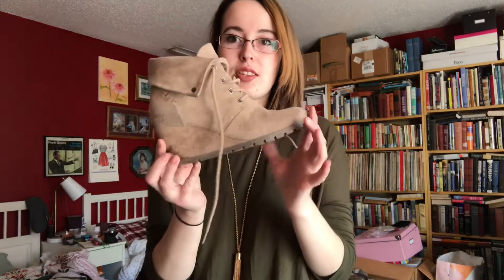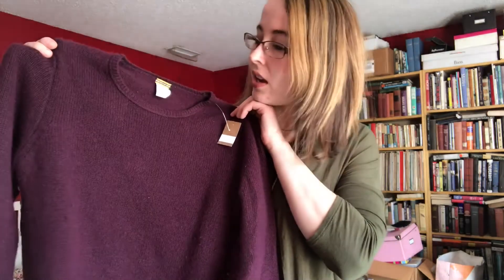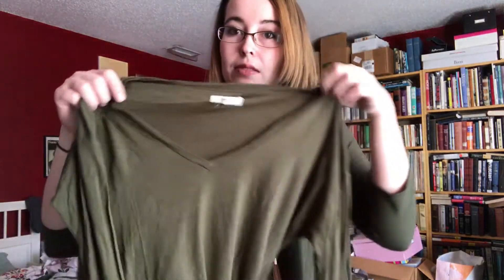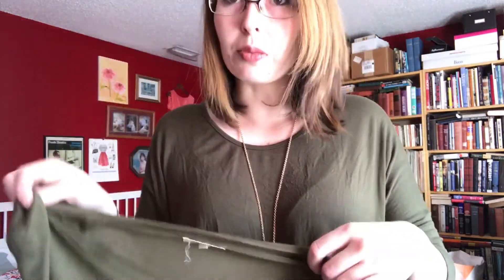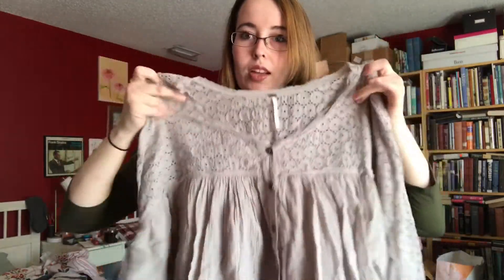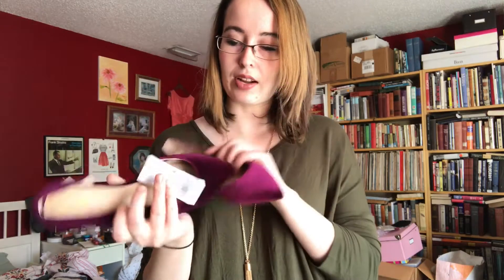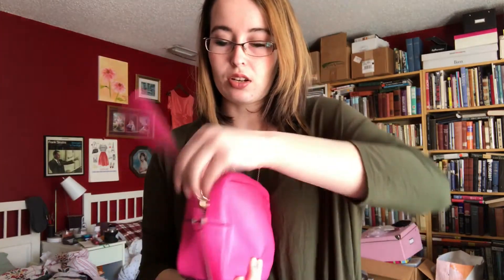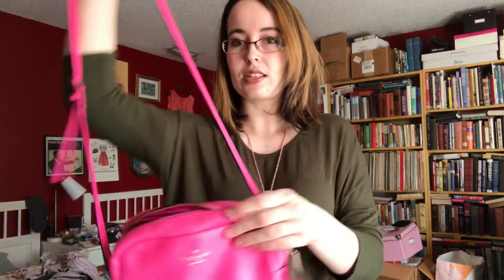Goodwill Haul | First One of 2018!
Hello, everyone!

As y'all know, I love shopping at Goodwill. So of course, when Goodwill loaded a $5 off coupon on my rewards card, I HAD to go shopping to see if I could find any good deals.

Get Your First Month Free for Rocksbox with the Code: bramblewoodxoxo

Filmed with a iPhone 7+.
Edited with iMovie on my iPhone 7+.